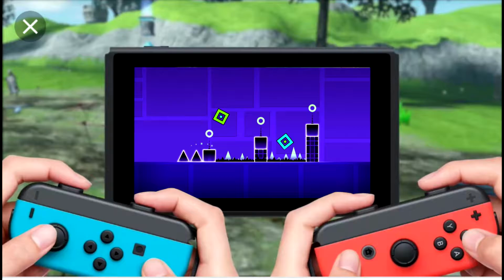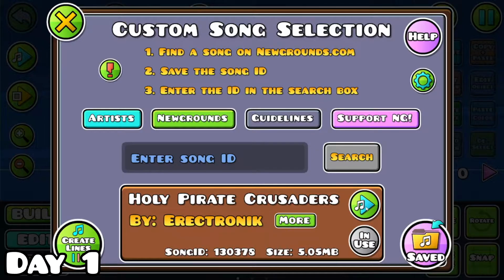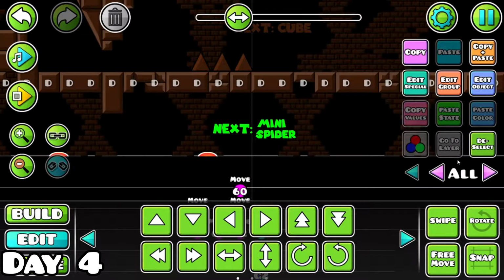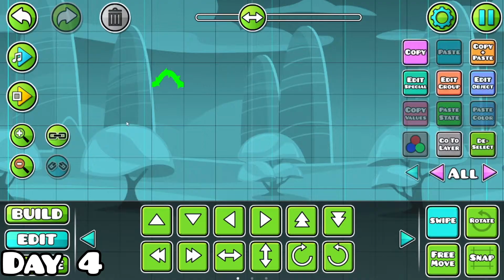I made a level in 7 days in Geometry Dash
WOW, what an adventure this was !
If one year ago, someone told me that the uninspired creator I was would make a whole level in 7 days and even get rated, I wouldn't have believed it !

This was also a very intense experience because I worked on the level 8 hours a day on average.

This is my best video so far, I hope you will appreciate it !

Thanks to Kentakiman for verifying the level with me, it was a crazy experience to meet you !
The level is dedicated to our friend Tecku, I am looking forward to meet you in real life too !